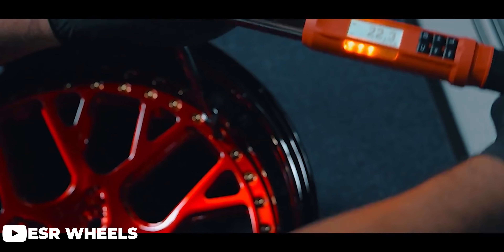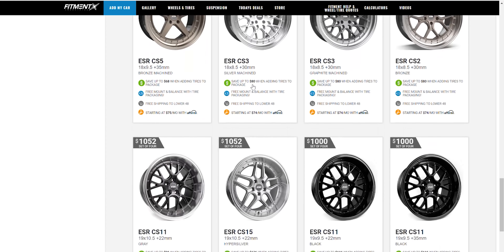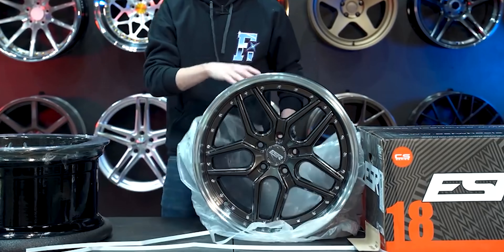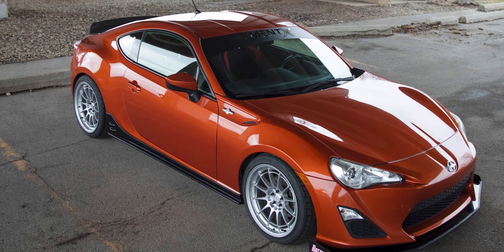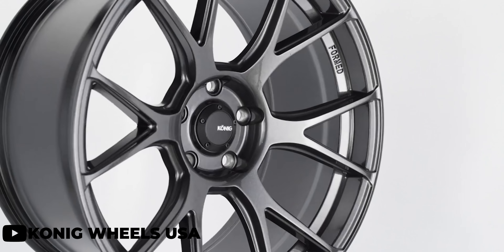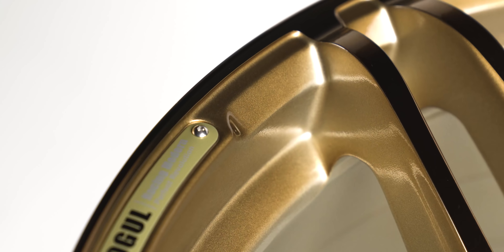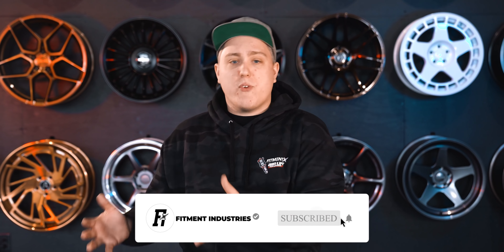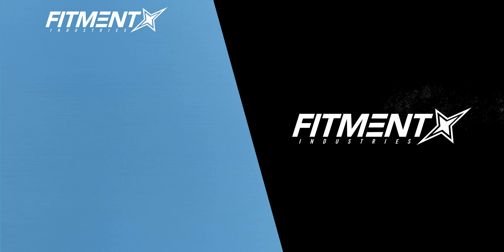Dope Wheels You Can Afford | The Build Sheet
Check out our badass fitment gallery to help plan out your next build!

This week on The Build Sheet Gels sits down to go over a set of affordable wheels that look good on just about any car they get mounted to. From instant classics like the Kansei KNP to the legacy of the Enkei RPF1, there is something in here for everyone. See a set of wheels you like?

Pick up one of the 3 pieces of apparel and don’t forget to check out our giveaway with Airlift Performance!